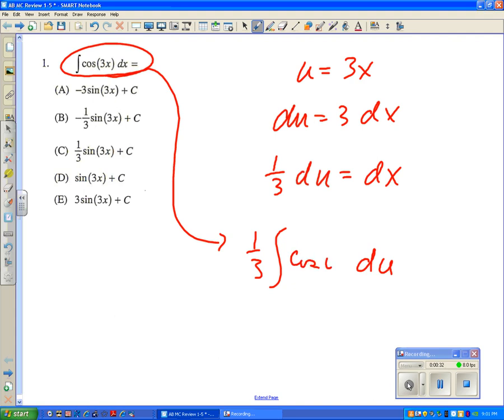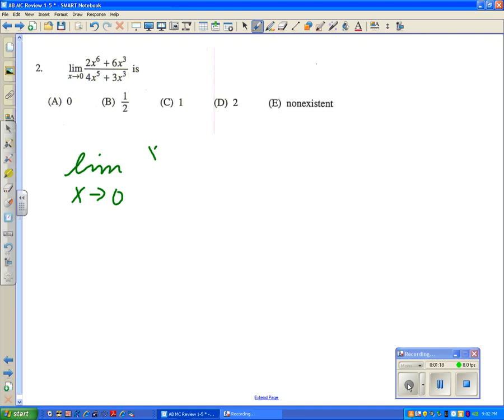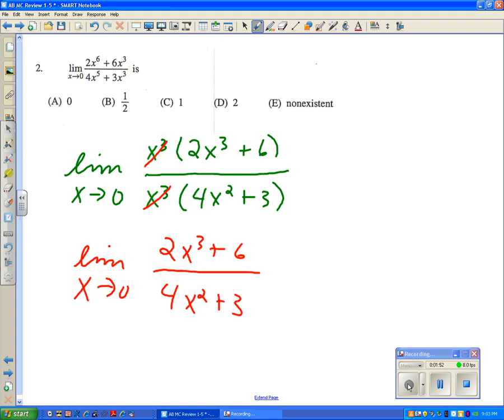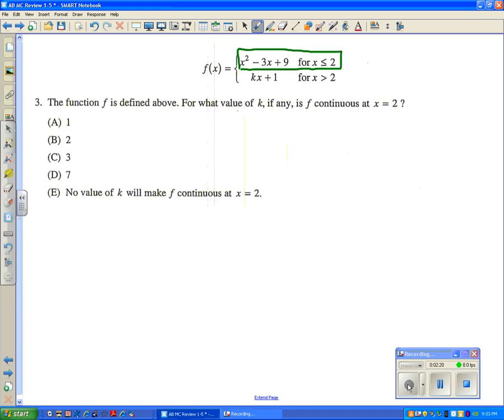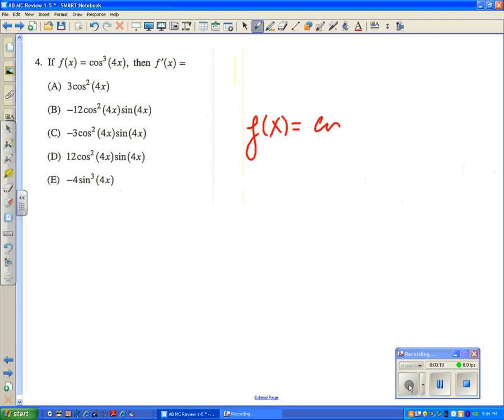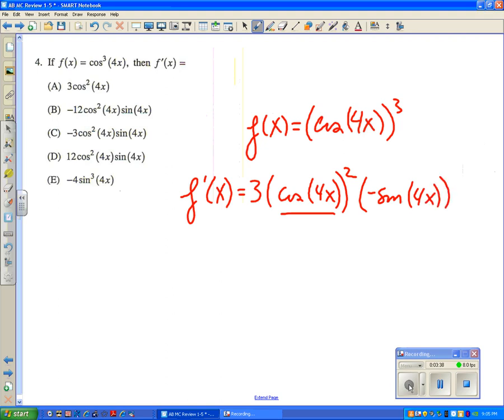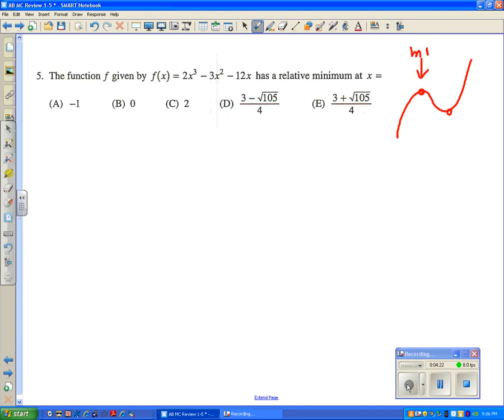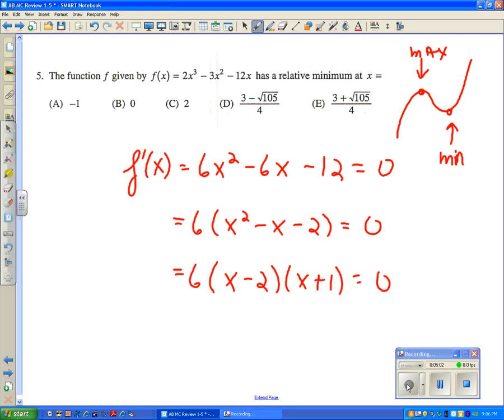AB MC 2010 Review 01 05